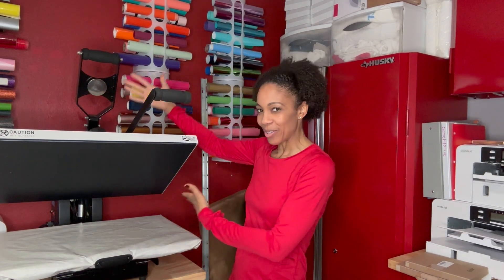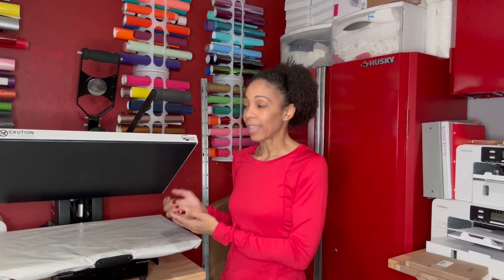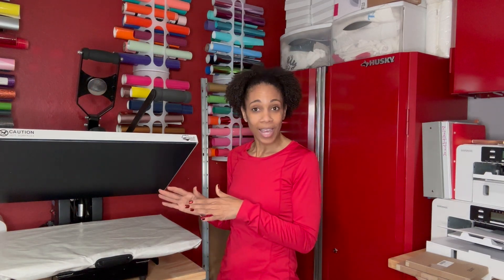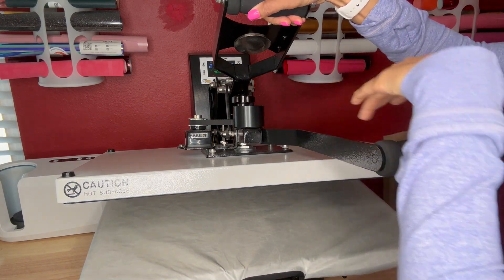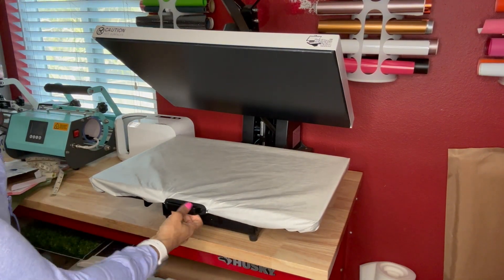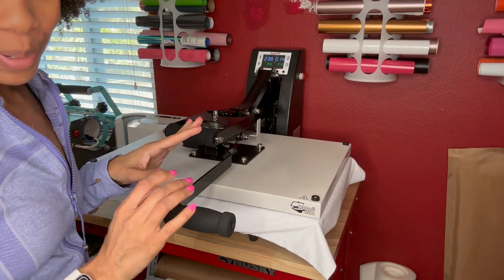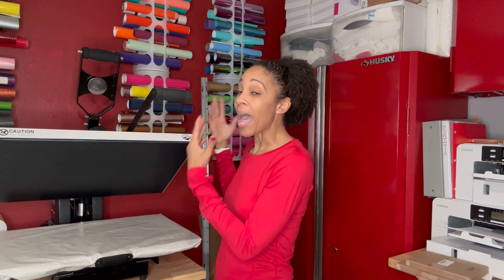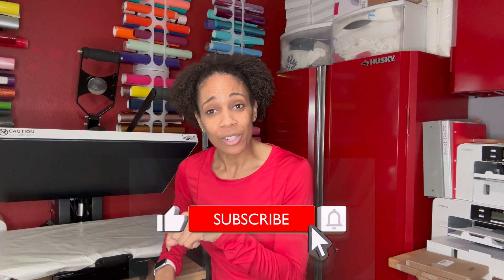How I broke my heat press!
I upgraded my heat press and got a new one from Heat Press Nation.  It's the 16x24 Signature Series Sure Pressure with Slide Out Drawer.  I was amazing until I broke it after only having it for to weeks, whomp whomp.  I actually was able to fix it and I wanted to share what happened so hopefully you don't make the same mistake.